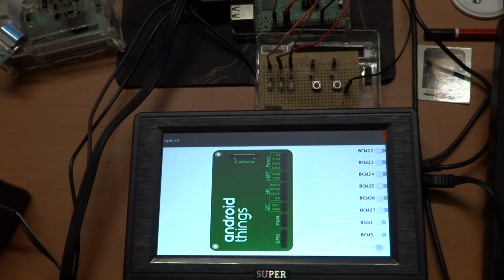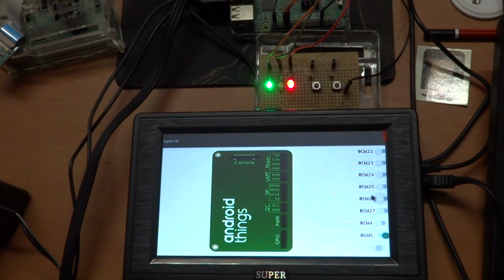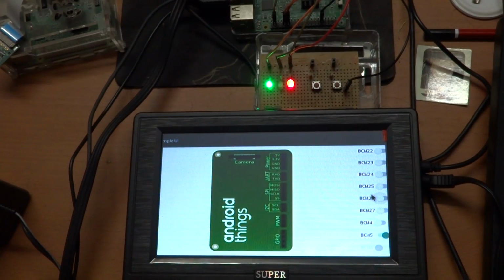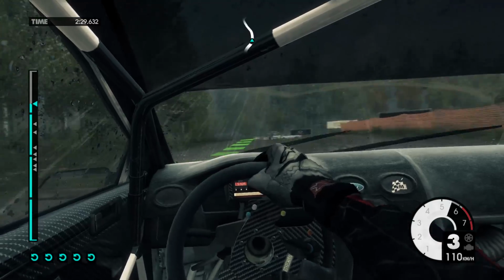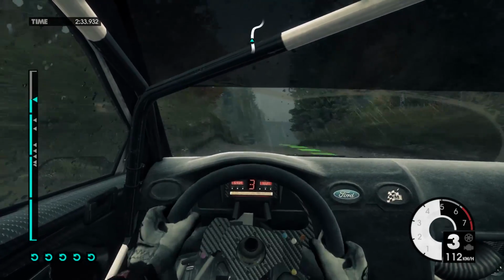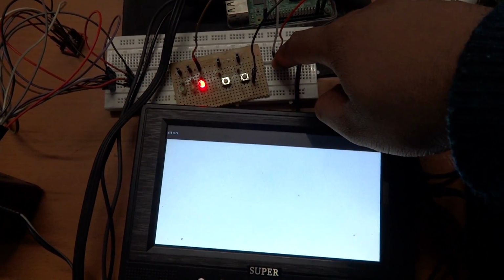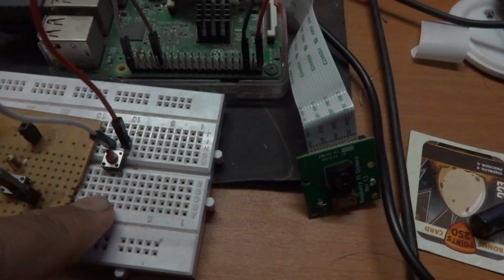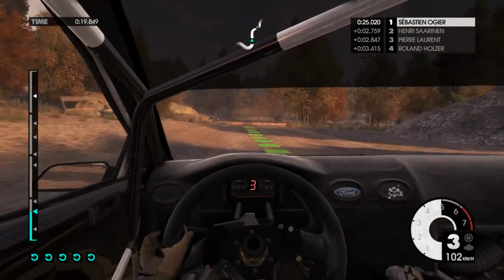Android Things Sample Apps on Raspberry Pi 3